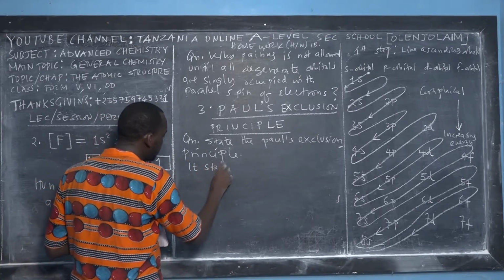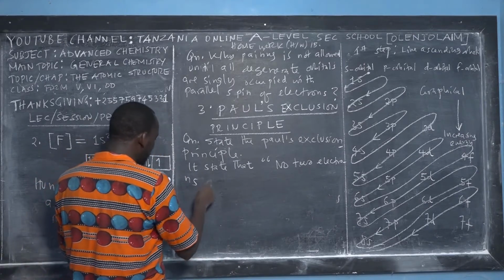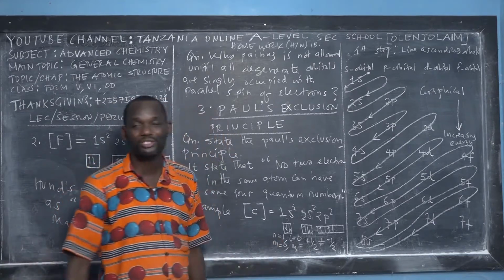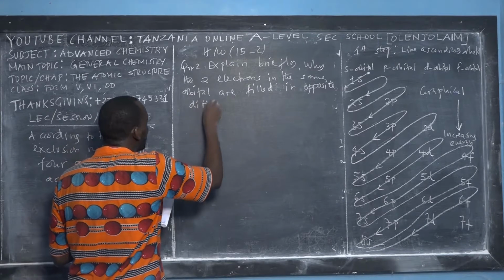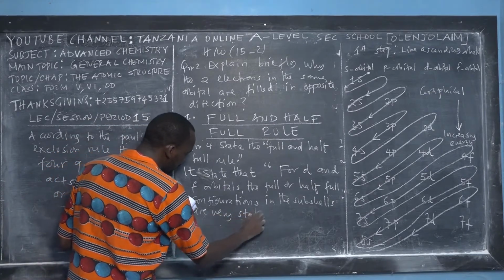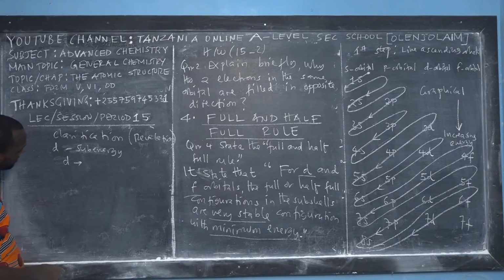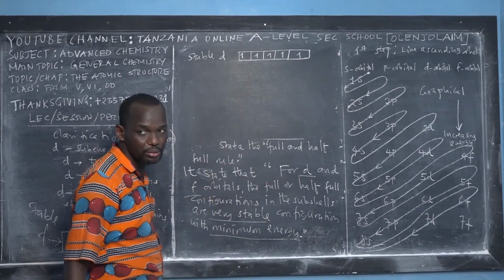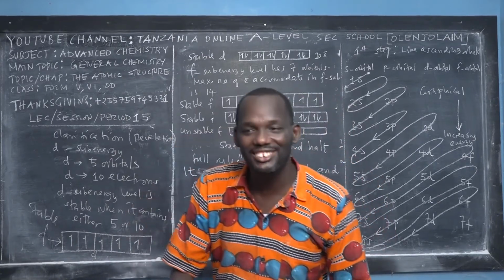SESSION 15C | PRINCIPLES OF ELECTRONIC CONFIGURATION | GENERAL CHEM | FORM V PCB, PCM,CBG |OLENJOLAI